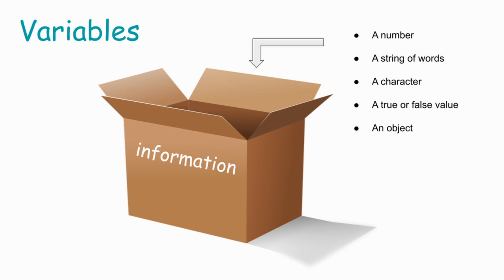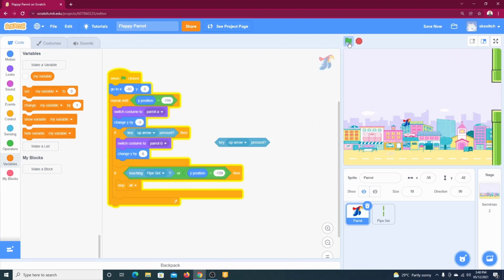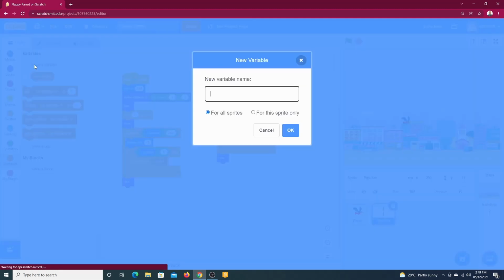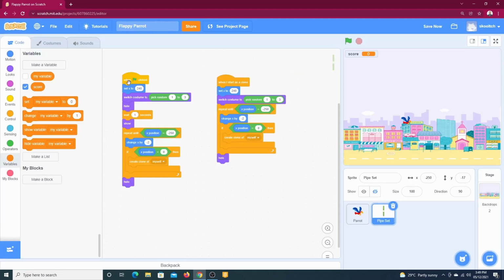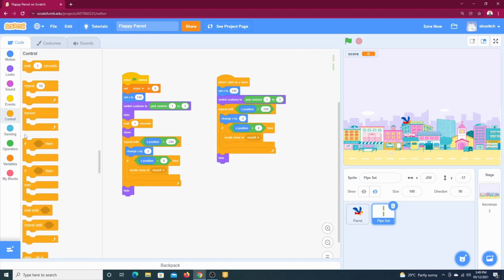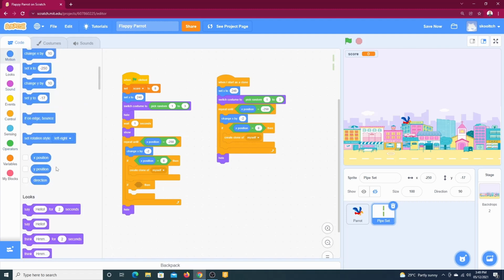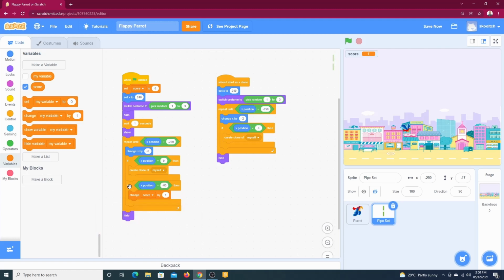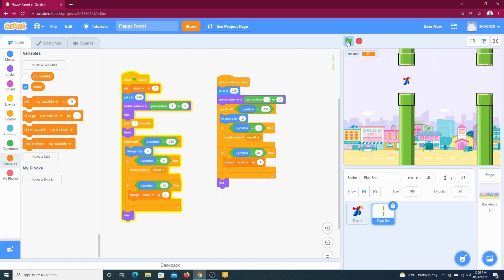Scratch Flappy Bird Tutorial Part 3 Final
In this final part of the series, I put everything together to complete the game.

I also explain what a variable is and use it in the project to keep track of the score.

[Link]
Here is a link to the project on scratch. Feel free to expand it.